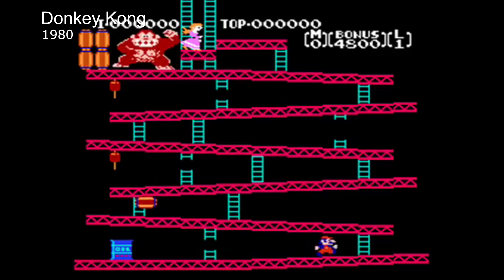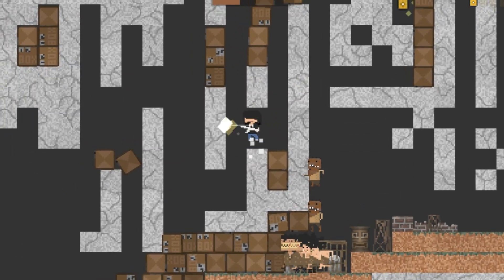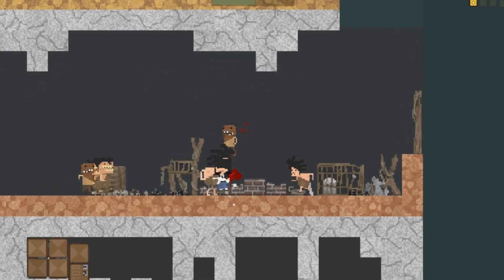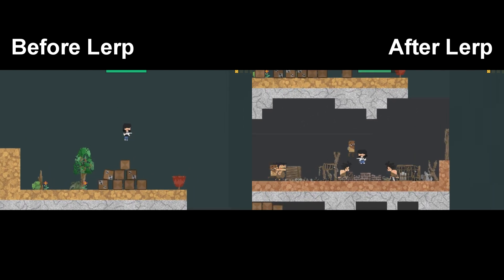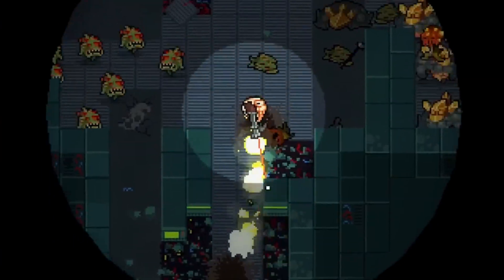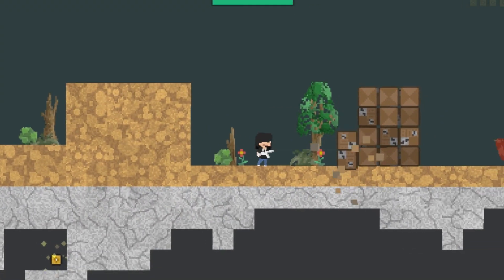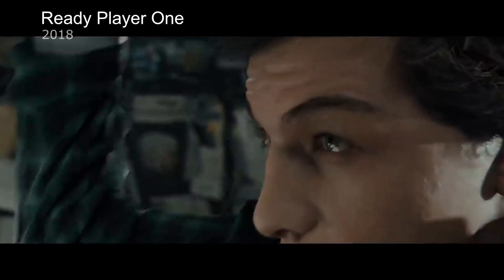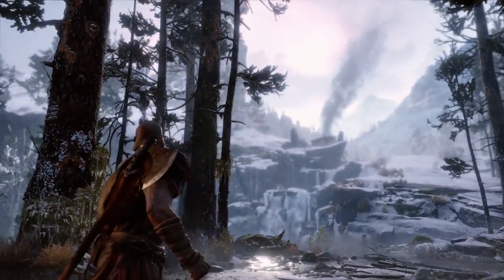Video Game Camera Design: Creating a Better Camera for Your Game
Here's my tutorial where I use Cinmachine to design a simple dynamic camera.

Cameras in video games have always been a fascinating subject. They might not get the importance they deserve but as a game developer, you must have realised that they hold the utmost importance.
Good camera design is an essential part of your game that defines how it will be perceived by your audience.
In this video, we look at some of the most basic, yet important practices,
that you can use to better frame your camera inside your game.

Additional links to improve your knowledge: 📚